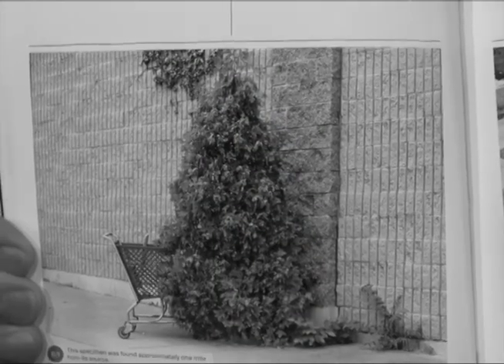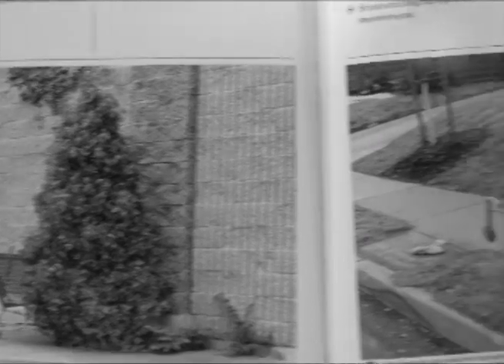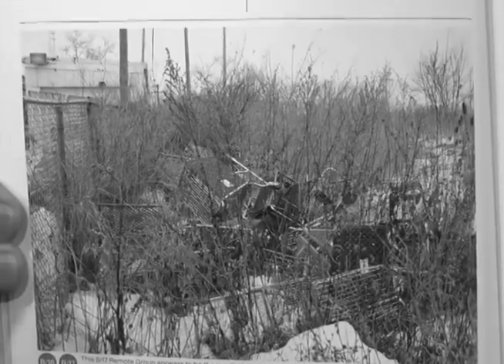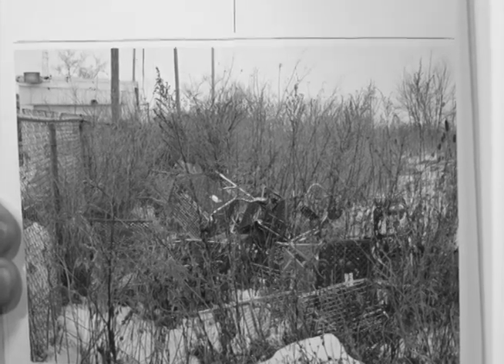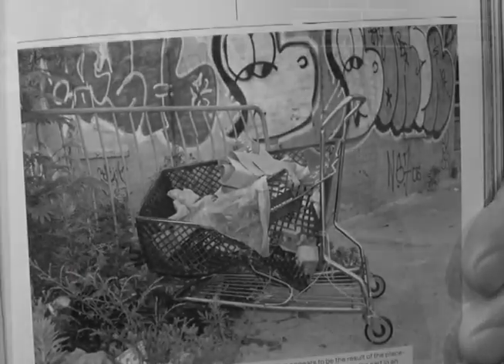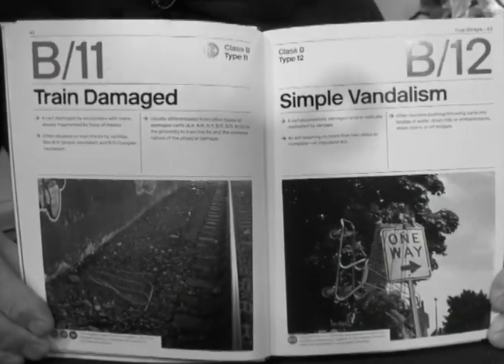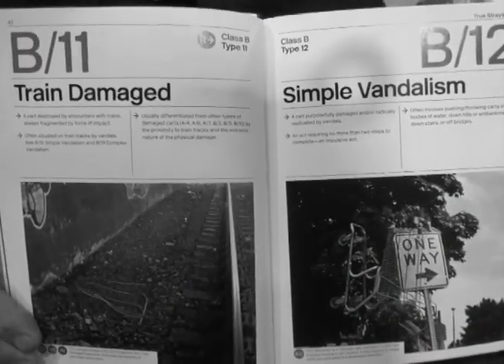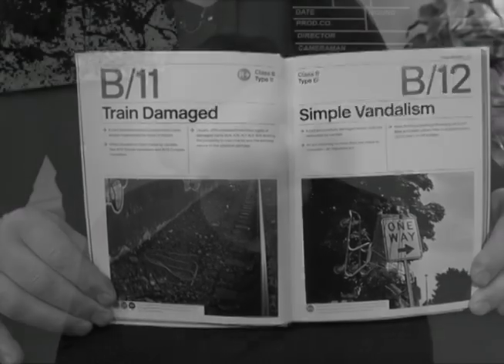Bird's One on One Interview With Julian Montague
Bird's One on One Interview With Julian Montague. Julian's book The Stray Shopping Carts of Eastern North America: A Guide to Field Identification can be found at a bookstore near you and online at University of Chicago Press.
for more about Julian Montague and his projects.